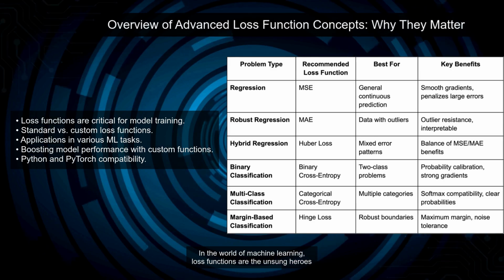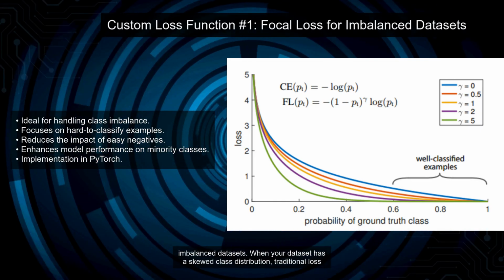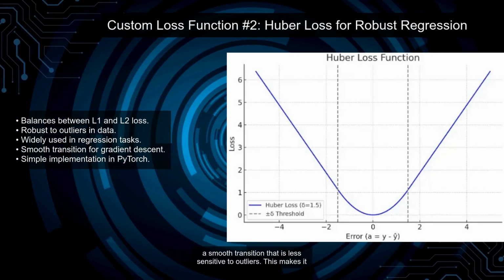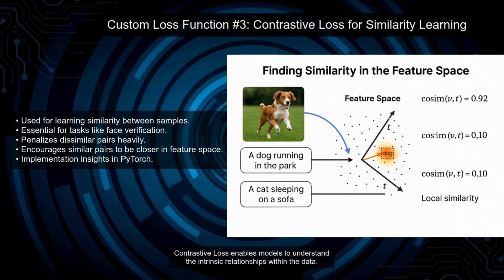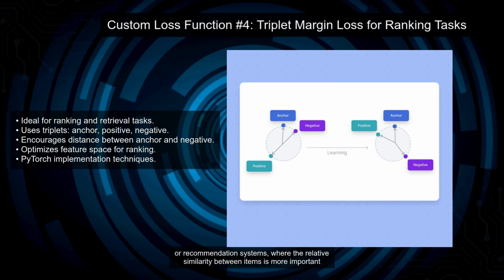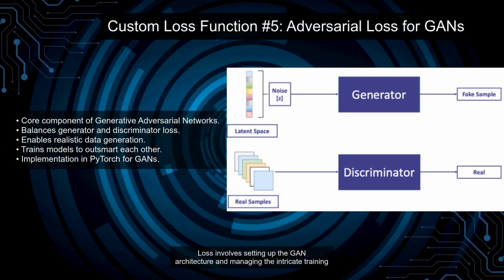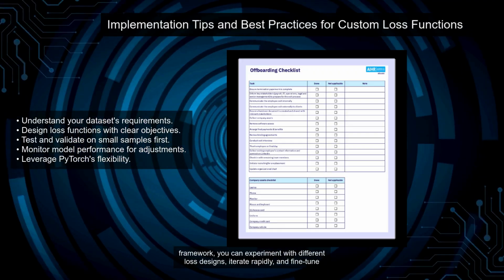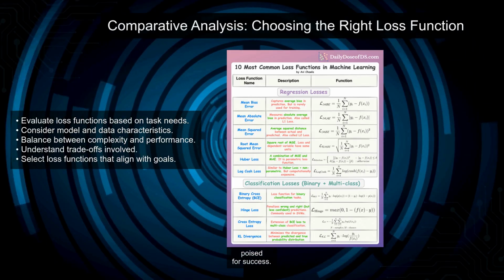Top 5 Custom Loss Functions for Advanced PyTorch Models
🤖 Have you ever wondered how custom loss functions can skyrocket your PyTorch models' performance? ⚡ Dive into the world of advanced loss functions and unlock new levels of accuracy and efficiency! 🚀

In this engaging video, we'll take you step-by-step through the top 5 custom loss functions in PyTorch, showing you how to tackle complex datasets and enhance model performance.

🔍 What You'll Learn in This Video:
✨ Unlock the power of custom loss functions for better accuracy
⚡ Explore standard vs. custom loss functions and their applications
🚀 Implement Focal Loss for handling imbalanced datasets
🎯 Balance regression tasks with Huber Loss
🔥 Learn similarity with Contrastive Loss
🛠️ Optimize ranking tasks using Triplet Margin Loss
📌 Master Adversarial Loss for GANs

🧠 This video is perfect for AI enthusiasts and tech professionals looking to deepen their understanding and optimize workflows using advanced PyTorch techniques.

   Engineering